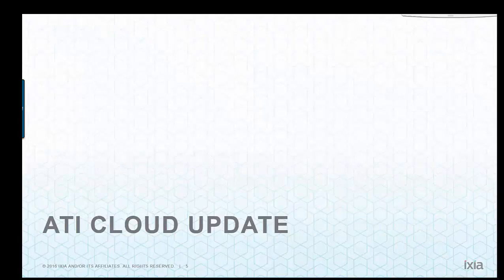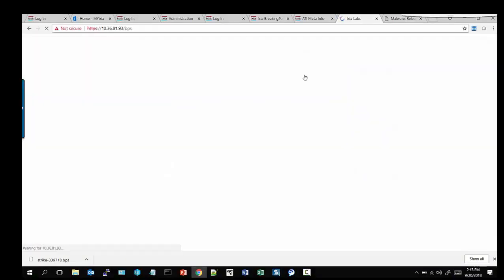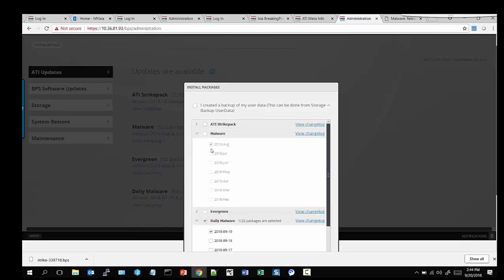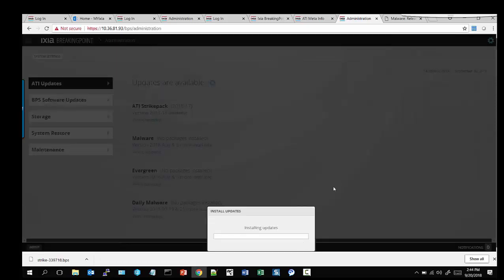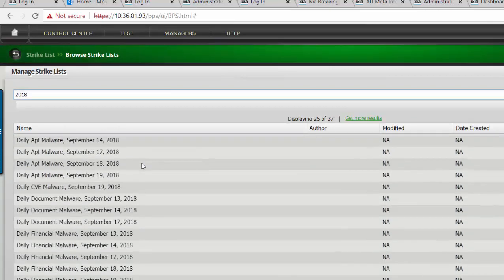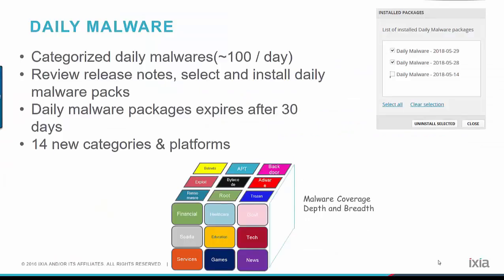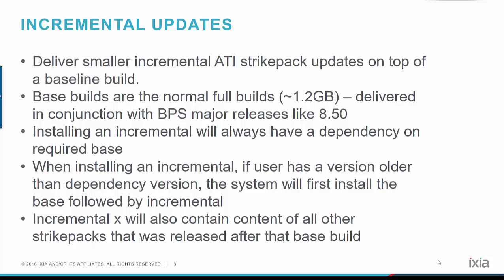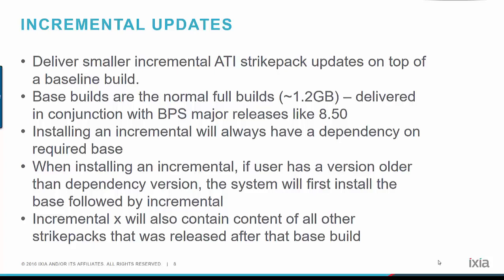BreakingPoint ATI Cloud Update Feature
Demo of BreakingPoint Application and Threat Intelligence (ATI) cloud update feature.